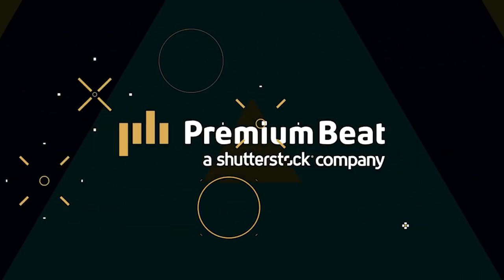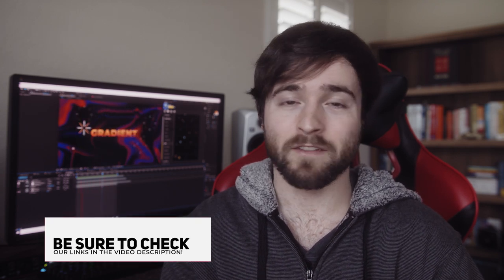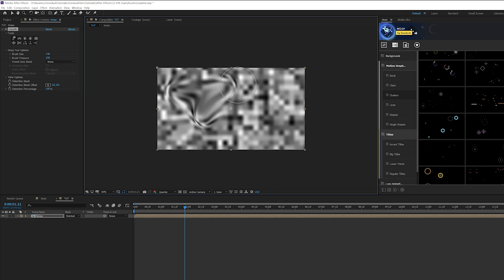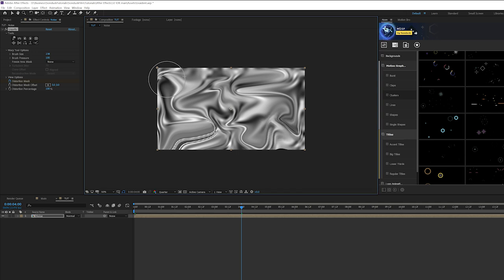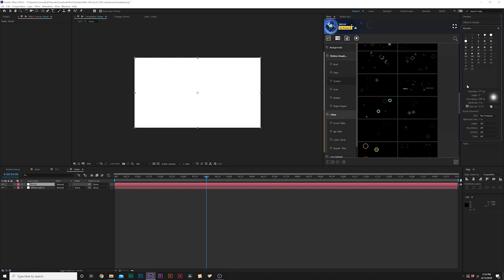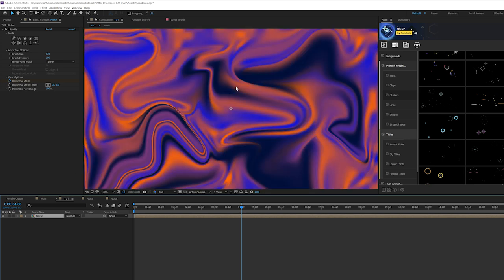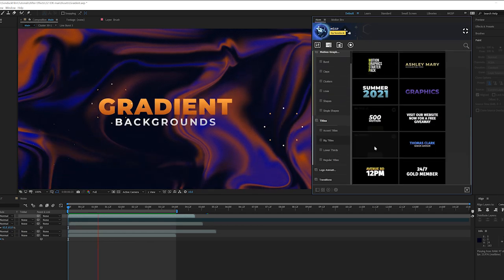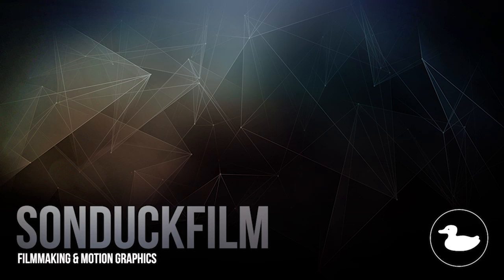Liquid Marble Effect Backgrounds in After Effects | Tutorial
Everyday I'm looking for small improvements in my work. Recently, I've come across a new background style called Marble backgrounds. So in this After Effects tutorial, let's learn how to easily create gradient styled marble backgrounds. By having a new style of animated backgrounds to work with, you're After Effects toolkit is open to even more options!

► Music From PremiumBeat! Check out 1000s of amazing soundtracks for your next video project!